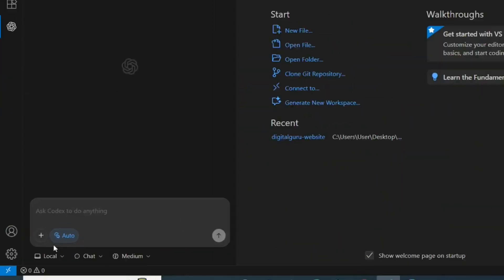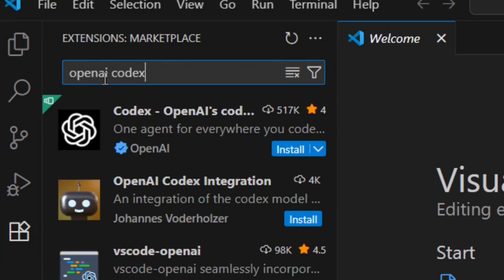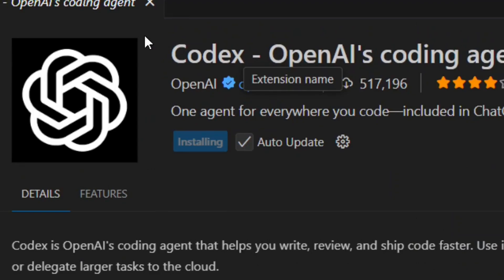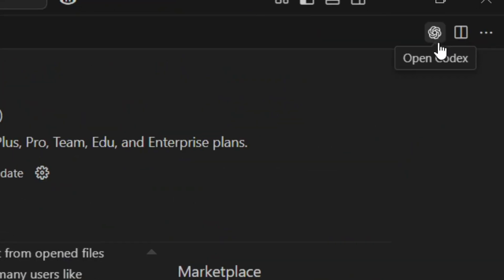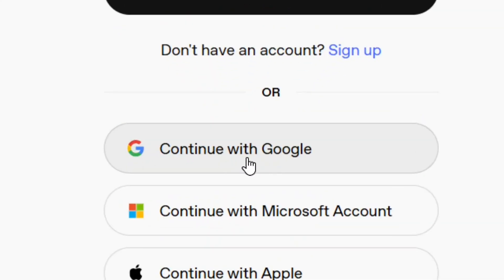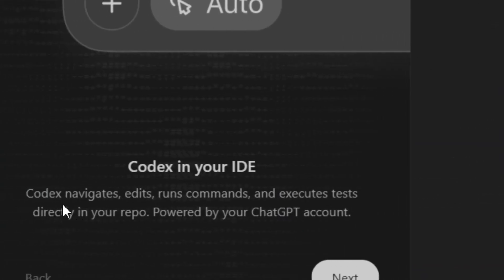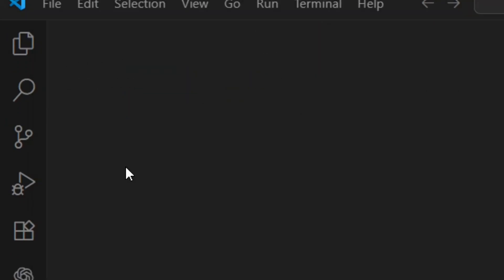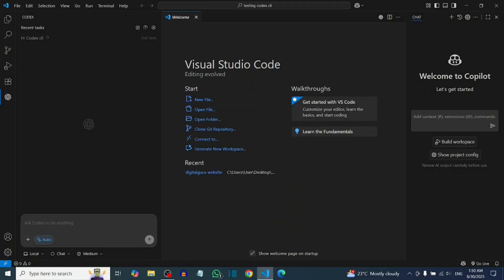How To Install OpenAI Codex CLI in VS Code (with ChatGPT 5 Setup)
Learn how to easily install OpenAI Codex CLI in VS Code, transforming your coding workflow with powerful AI assistance.

This beginner-friendly tutorial provides a complete step-by-step guide to integrate ChatGPT 5 for seamless AI coding directly within your VS Code environment.